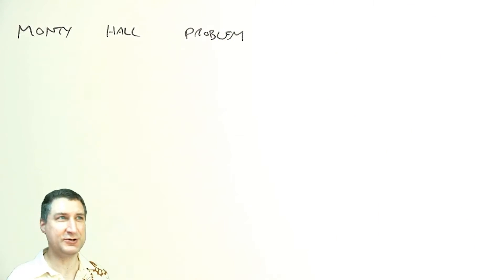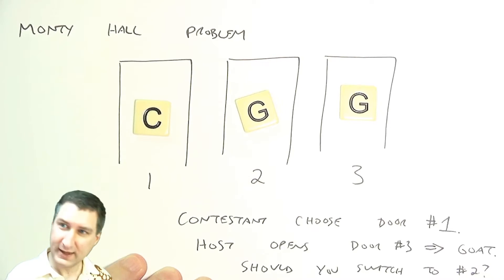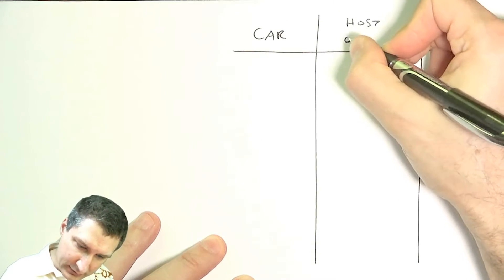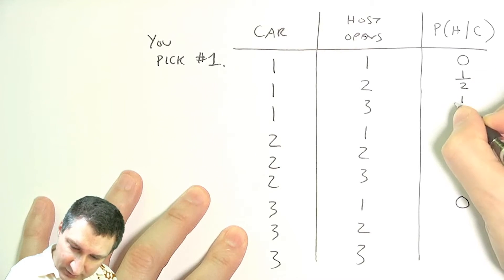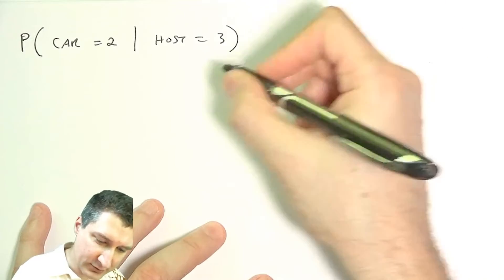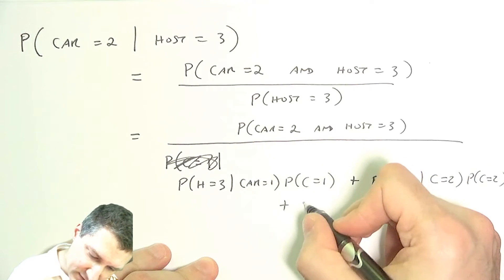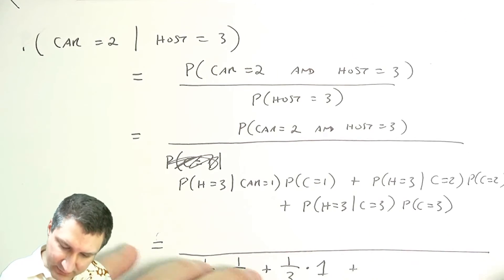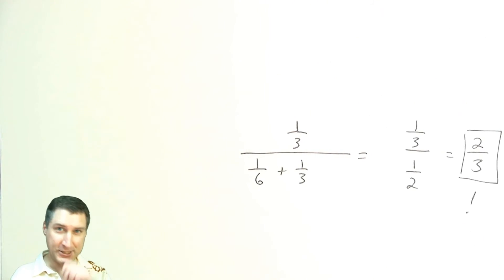PB12: The Monty Hall Problem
The Monty Hall Problem